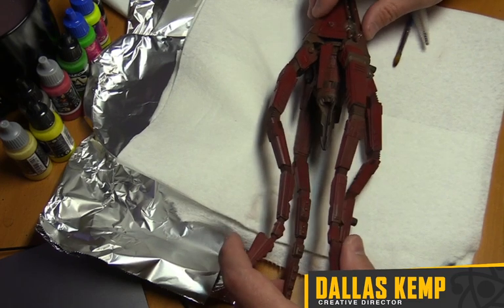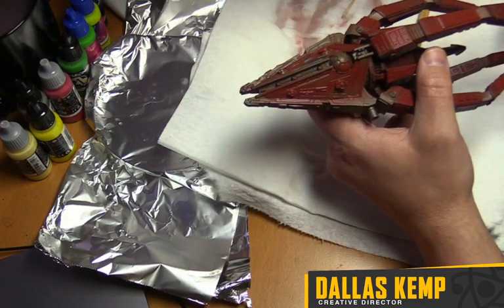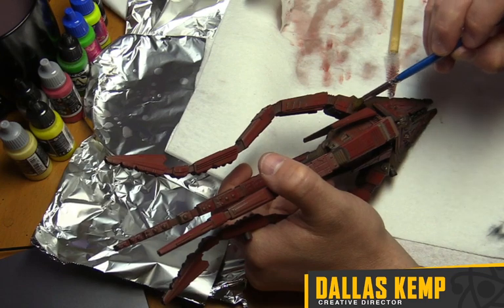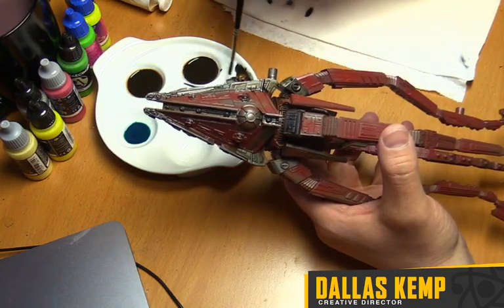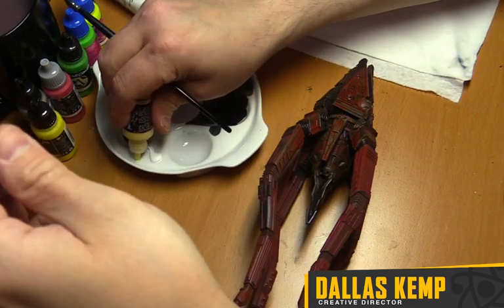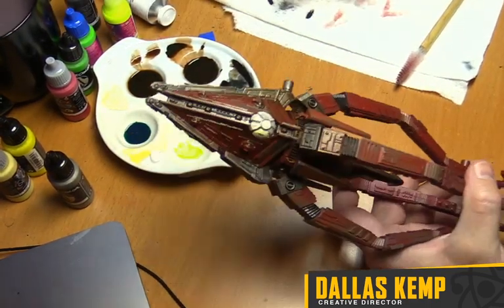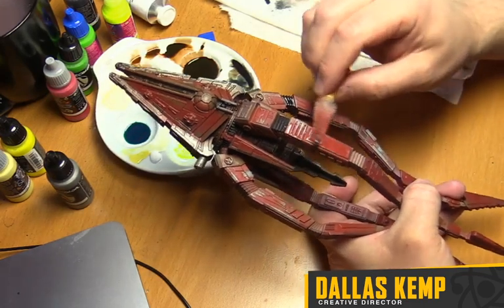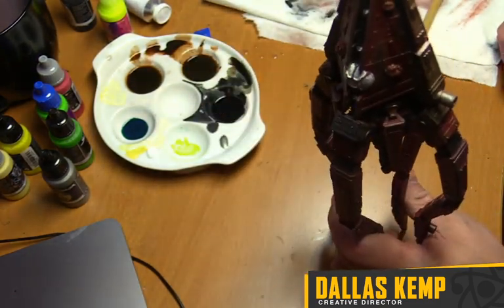X-Wing - Giving the Trident a Grungy Paint Job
Join AMG staff each week as we bring our love for the hobby, game, and community around X-Wing and all our Star Wars miniatures games.